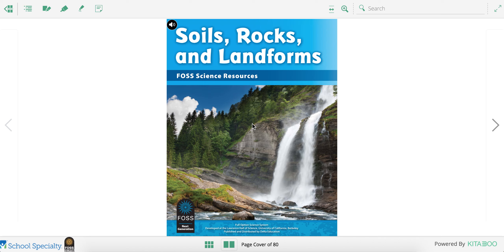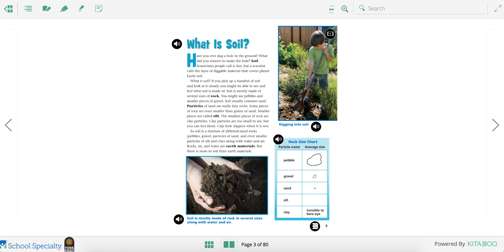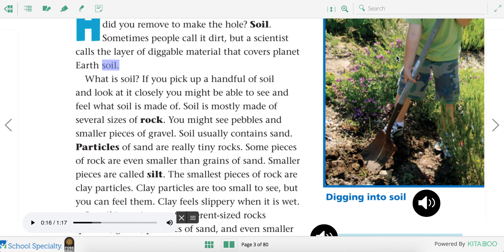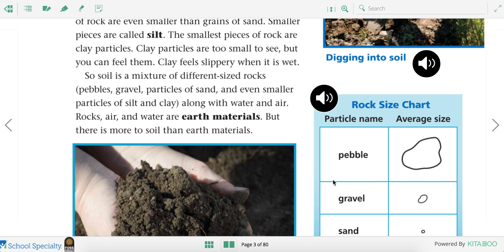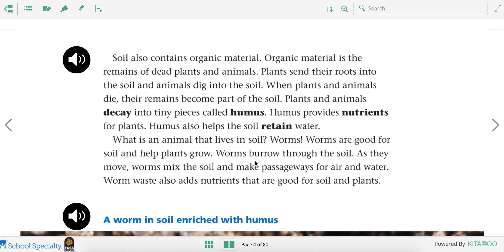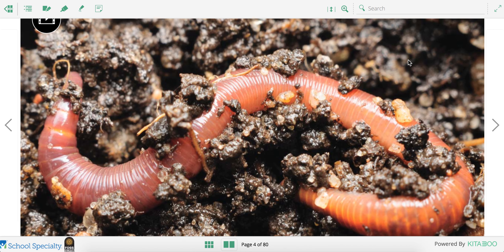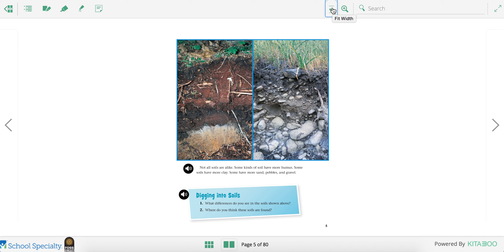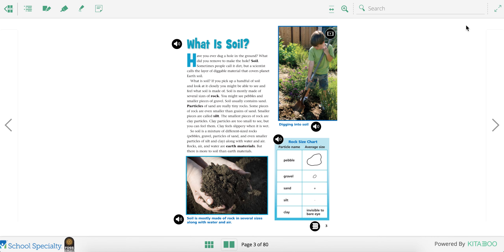Science - Lesson 1 - What is Soil?